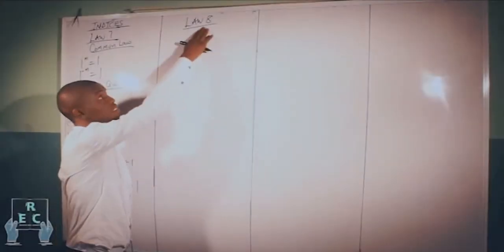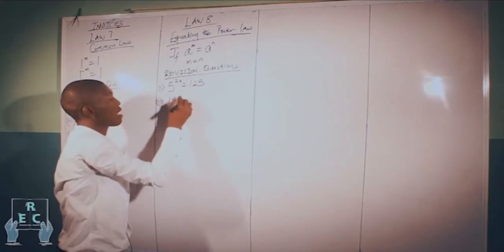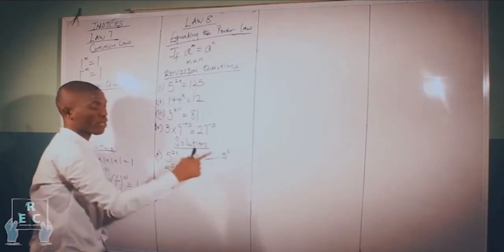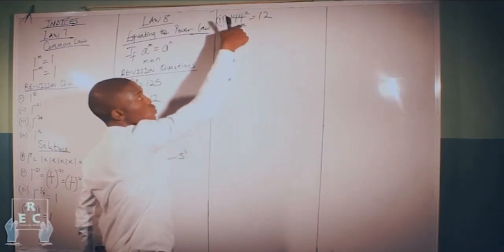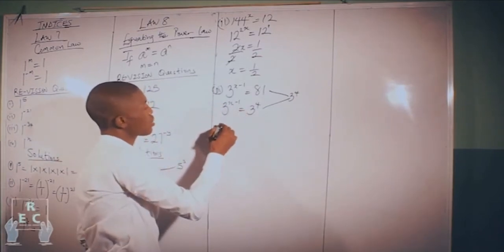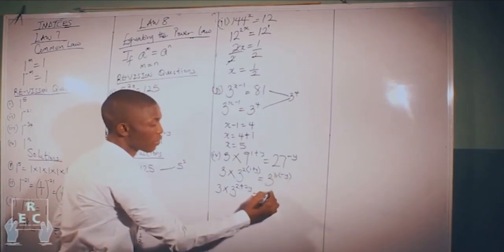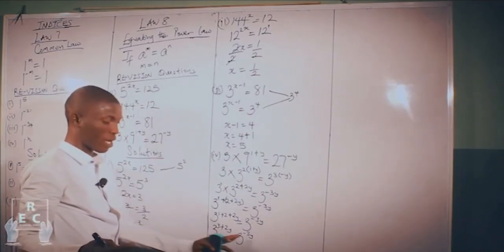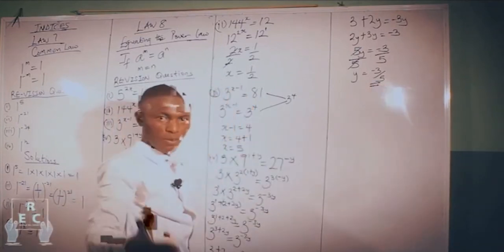LAW 8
The 8th law is termed 'Equating the Power Law'. This introduces you to the solving of indices with equations.